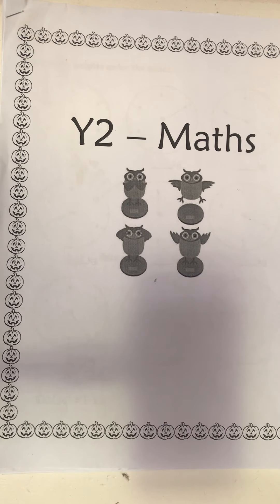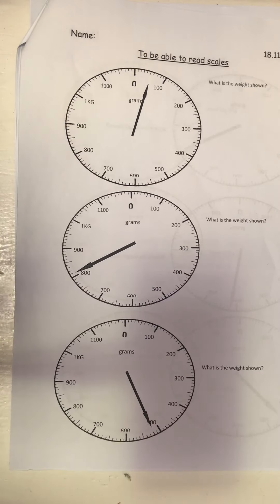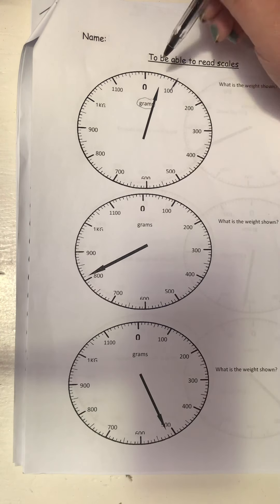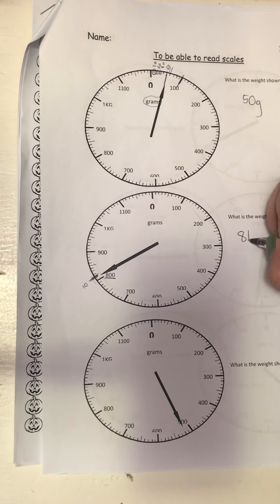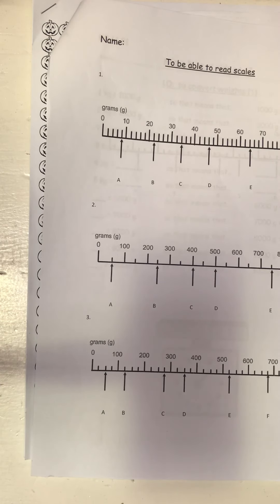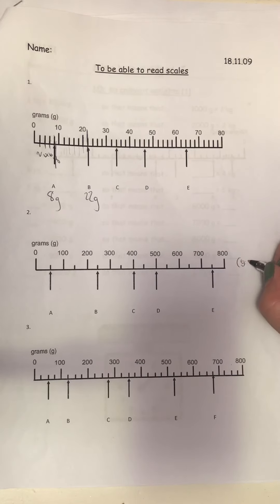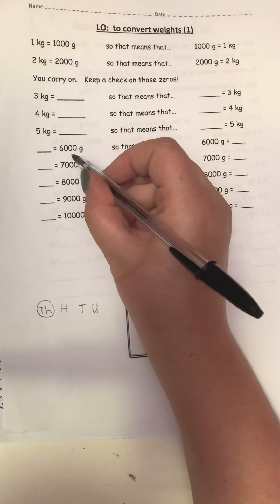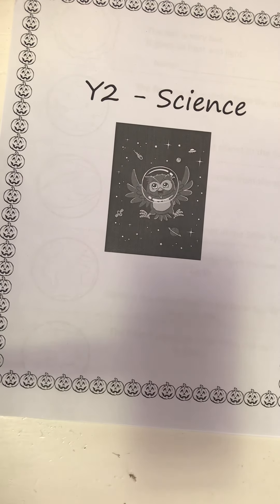30-10-2020, Thursday - Maths